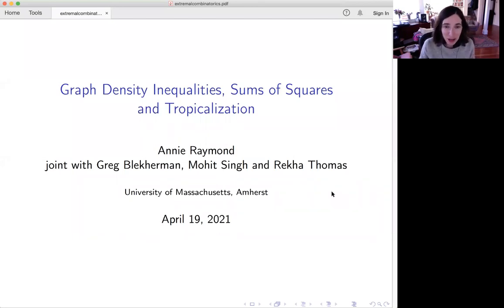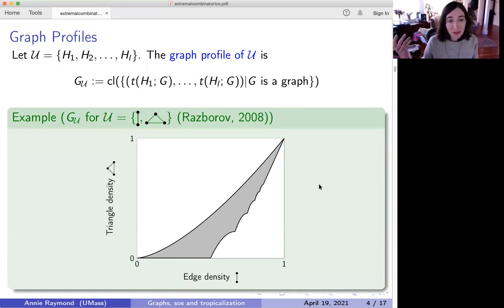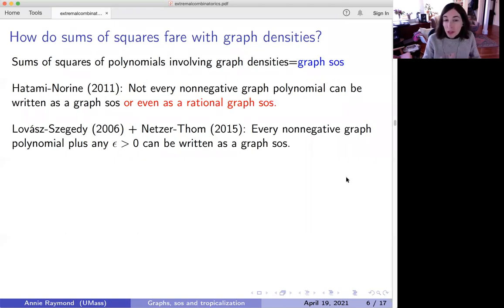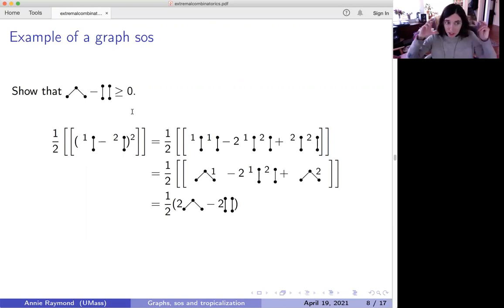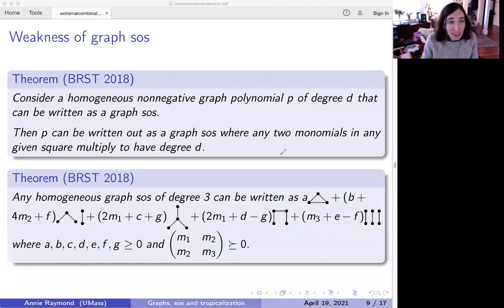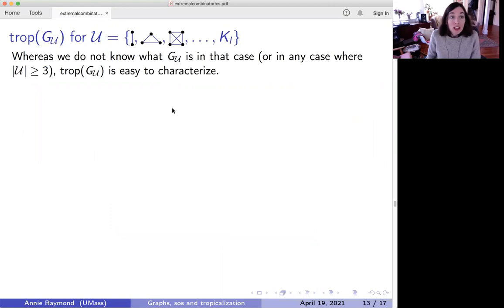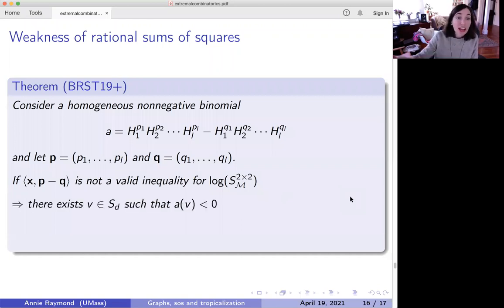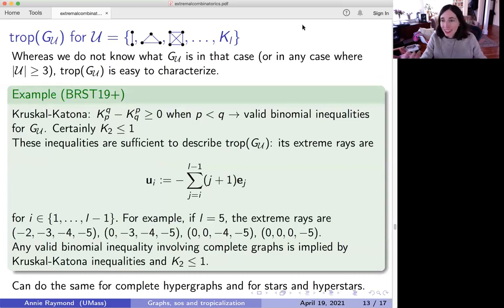Annie Raymond: Graph Density Inequalities, Sums of Squares and Tropicalization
Abstract: Establishing inequalities among graph densities is a central pursuit in extremal graph theory. One way to certify the nonnegativity of a graph density expression is to write it as a sum of squares or as a rational sum of squares. In this talk, we will explore how one does so and we will then identify simple conditions under which a graph density expression cannot be a sum of squares or a rational sum of squares. Tropicalization will play a key role for the latter, and will turn out to be an interesting object in itself. This is joint work with Greg Blekherman, Mohit Singh, and Rekha Thomas.